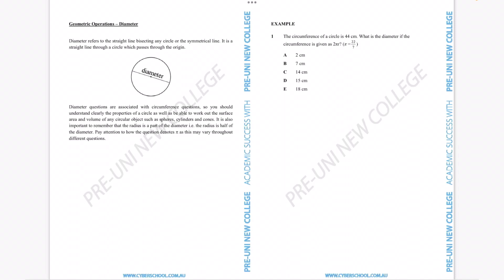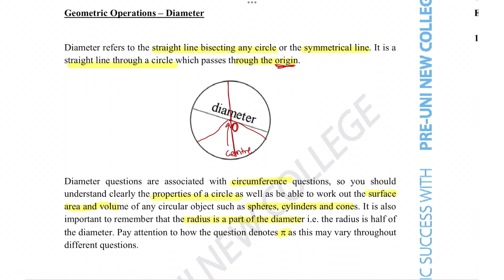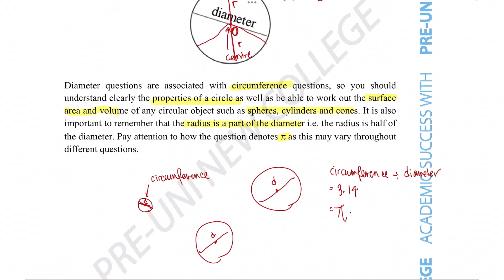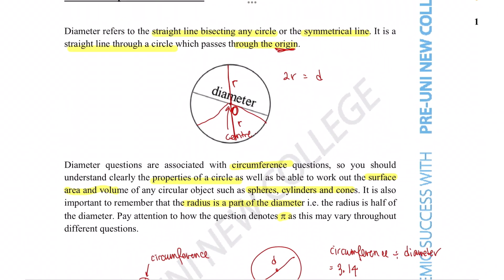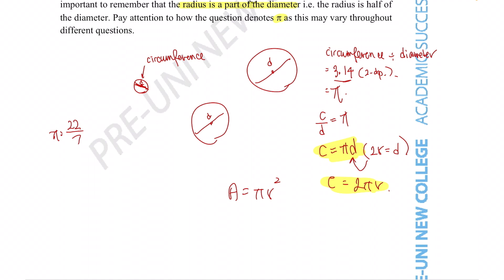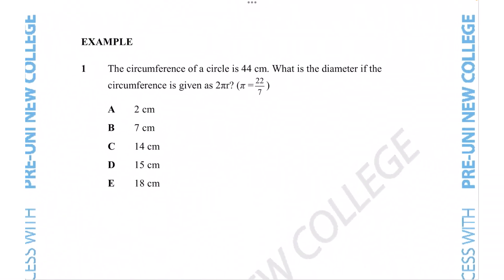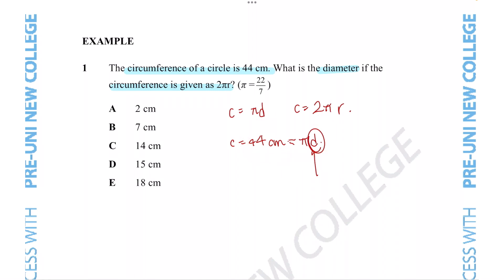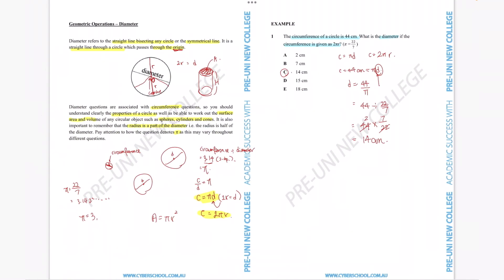[05-005] Geometric Operations-Diameter